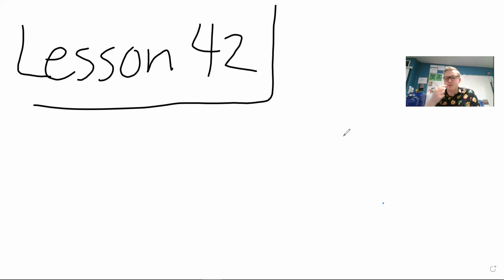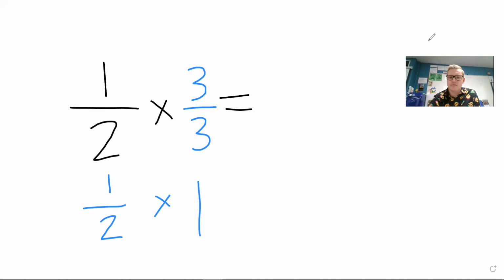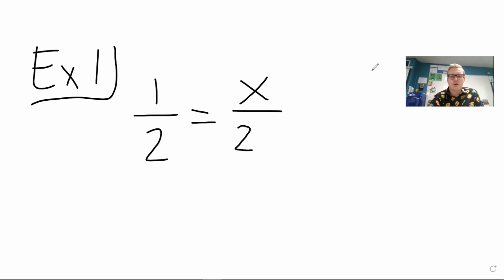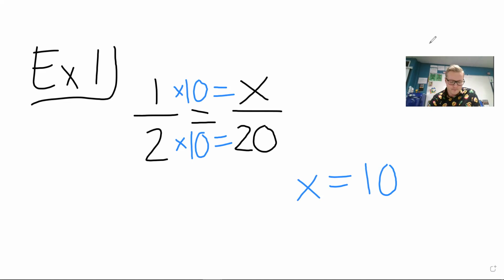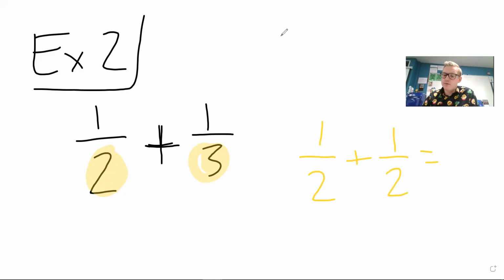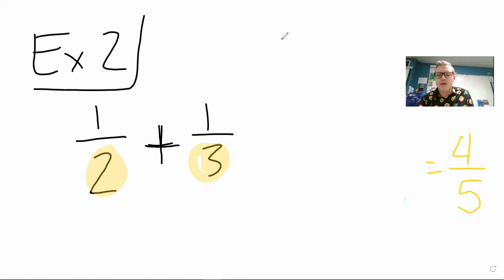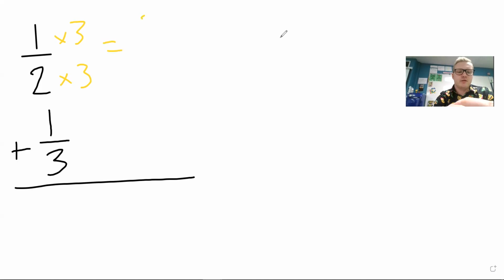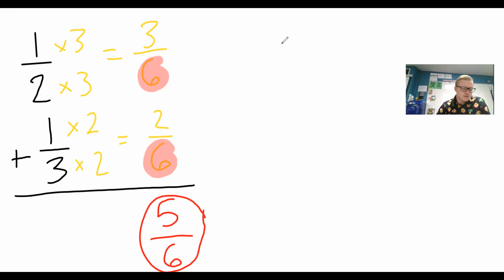Lesson 42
Renaming Fractions by Multiplying by 1